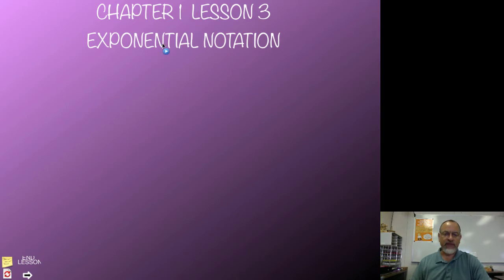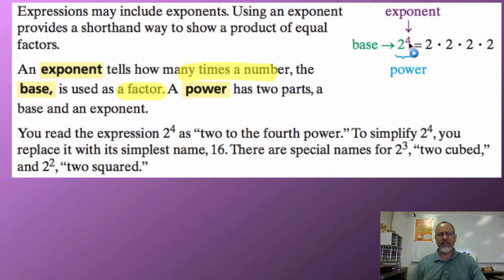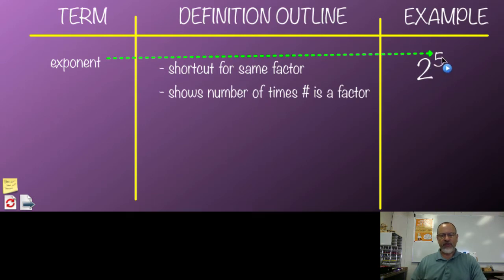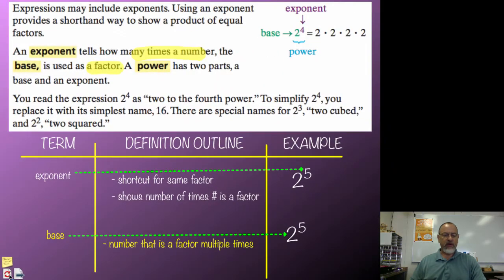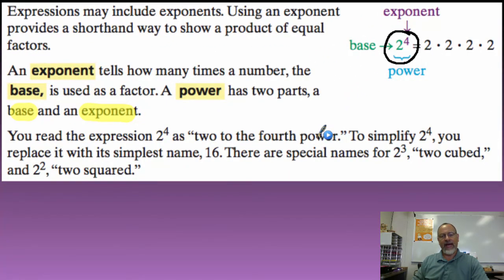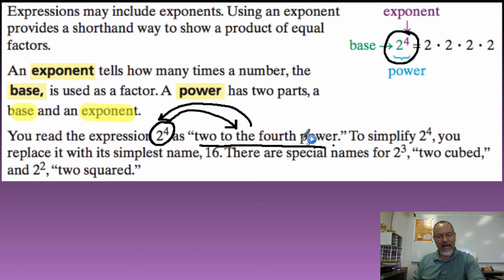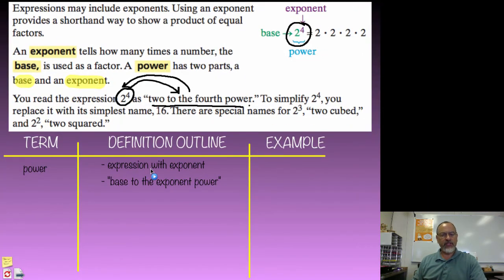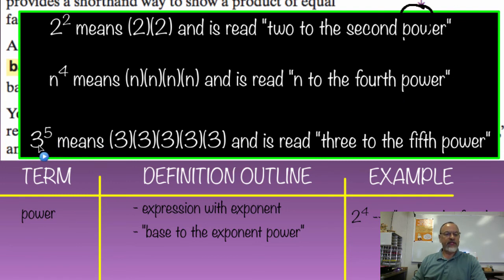A13A Exponential Notation